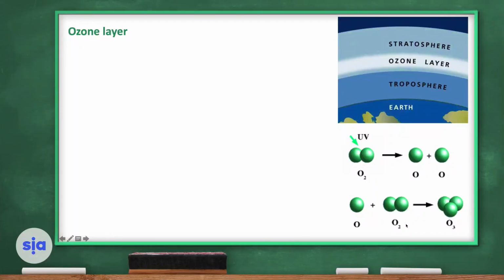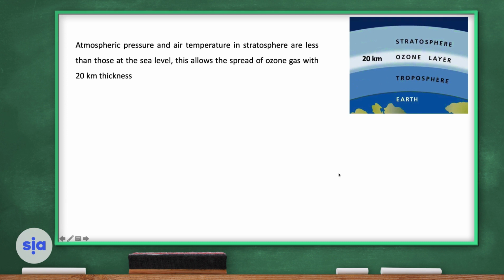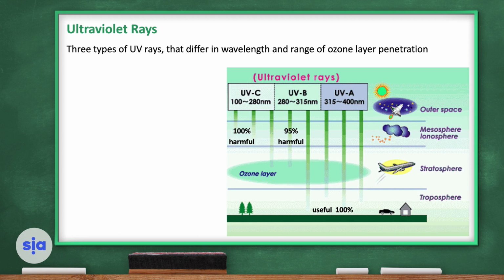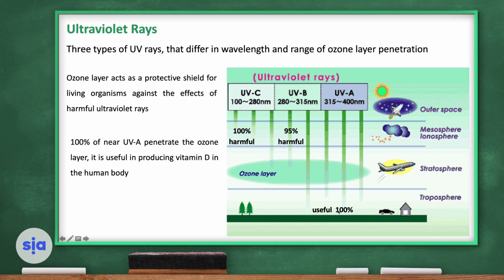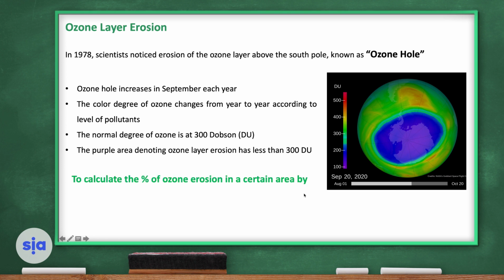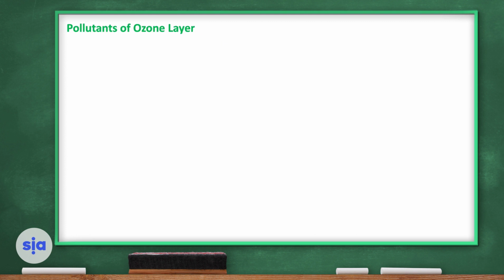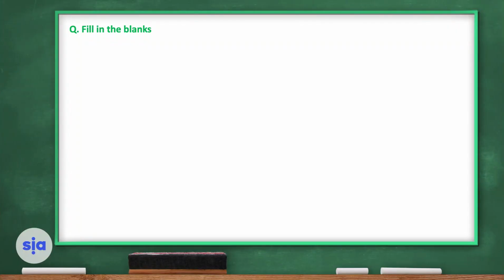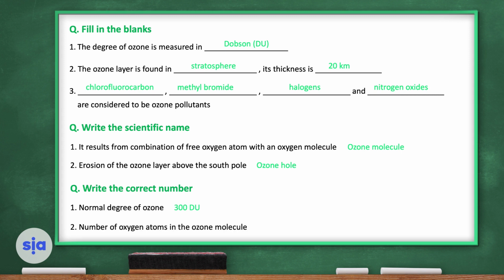Grade 8 - Term 1 - Erosion of ozone layer & global warming p1